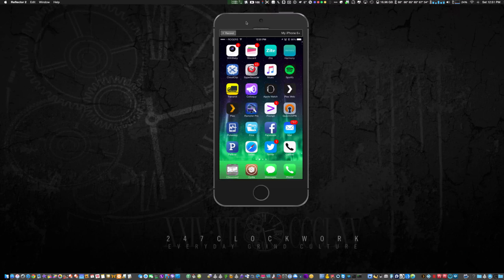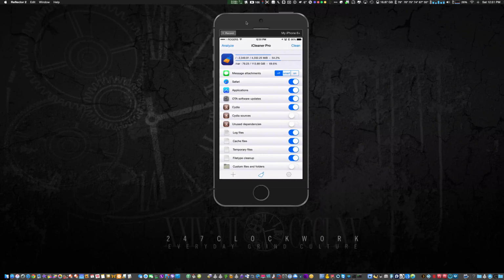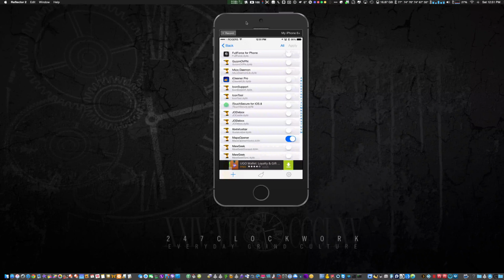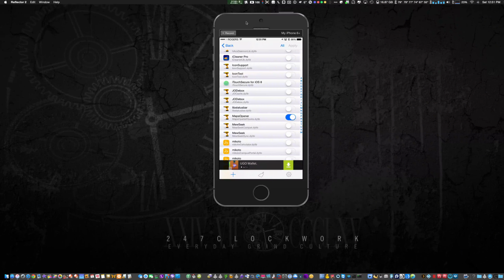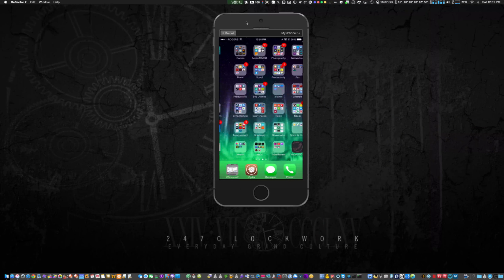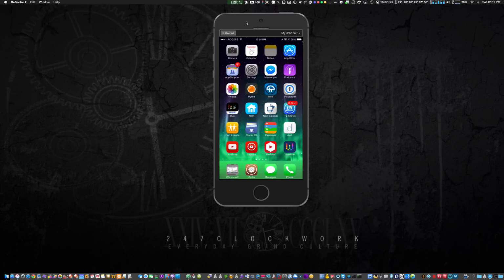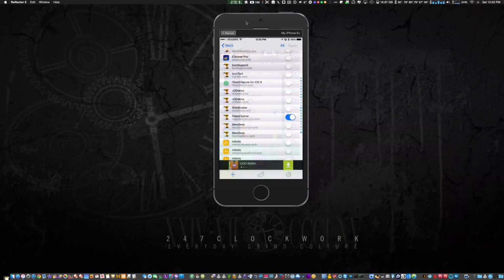Speak Screen & Speek Selection not working IOS 8 4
MapsOpener Cydia Tweak Seems to be causing an issue with Speak Selection In iOS 8.4